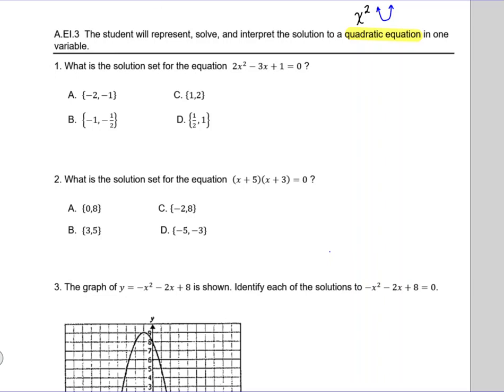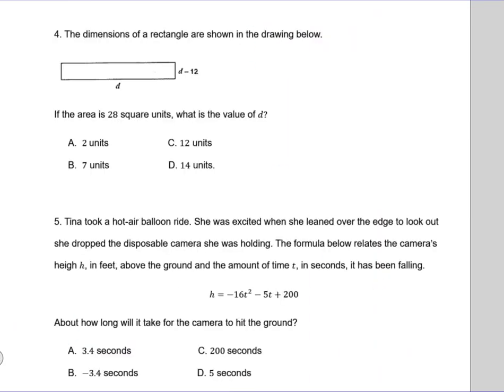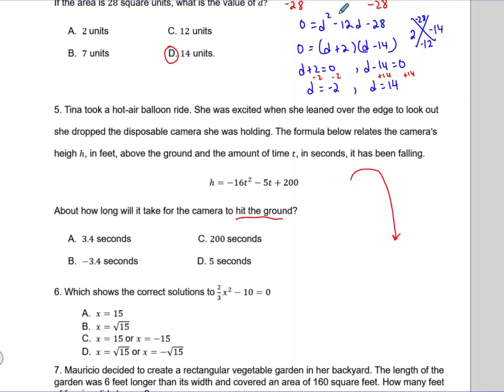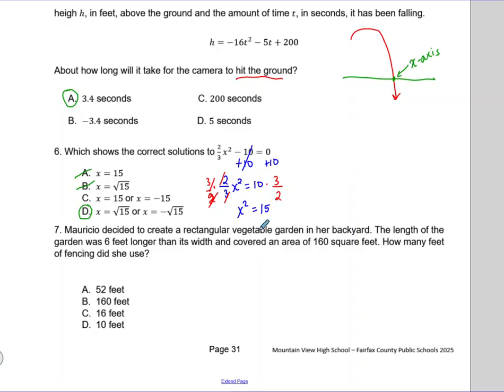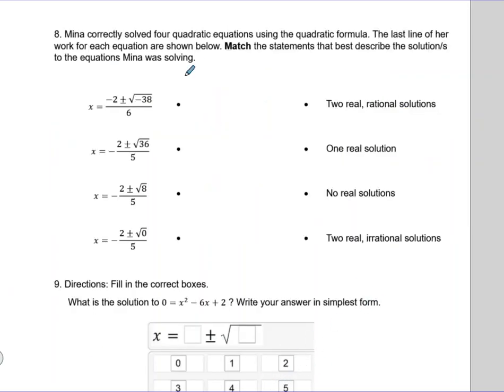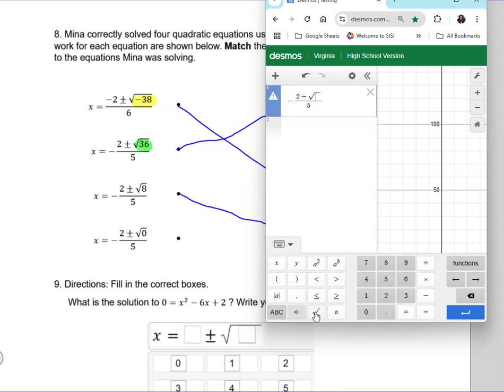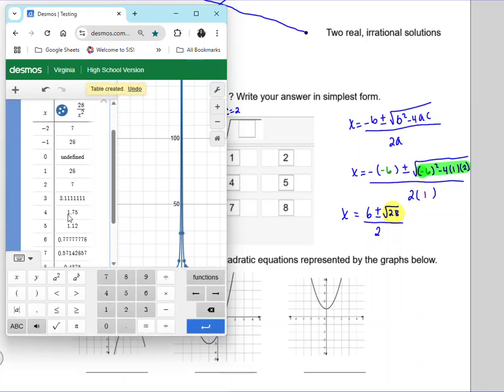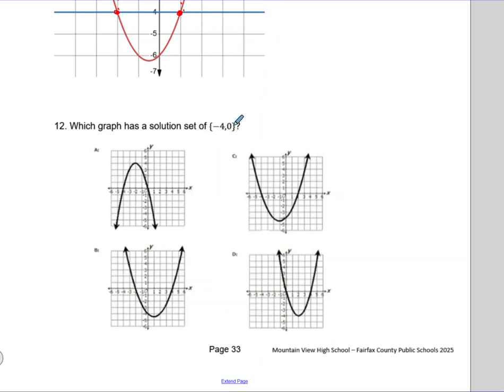18. Solving Quadratic Equations, Including in Context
Algebra 1 SOL 2023